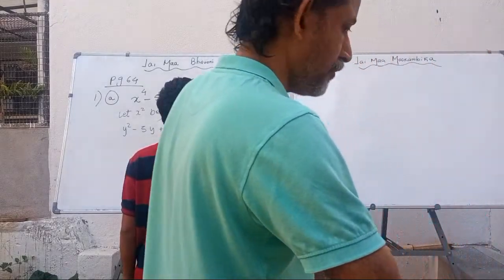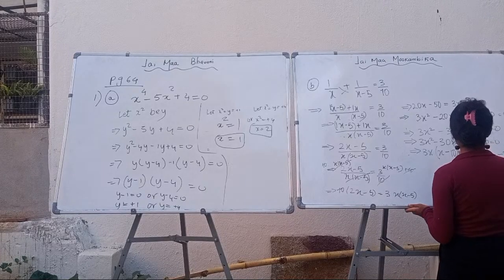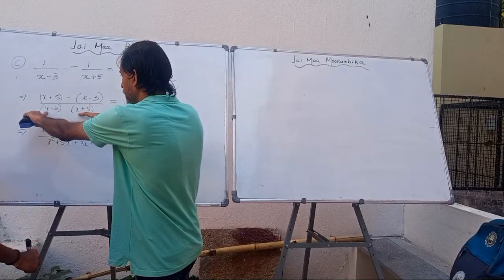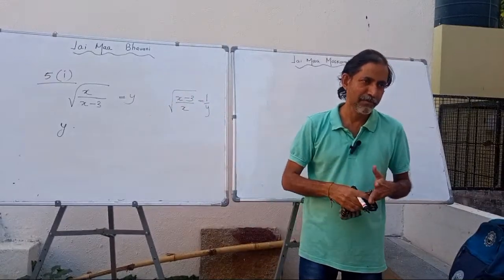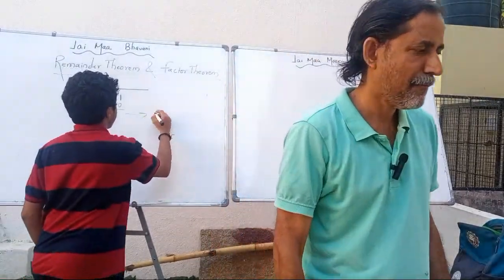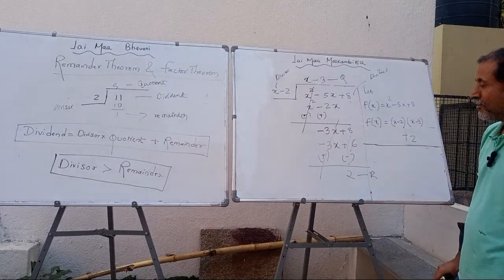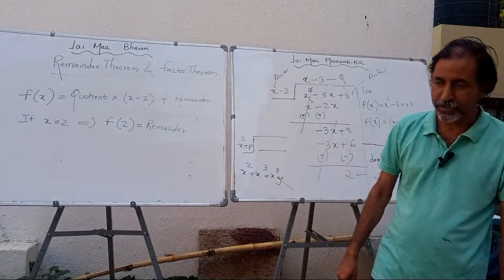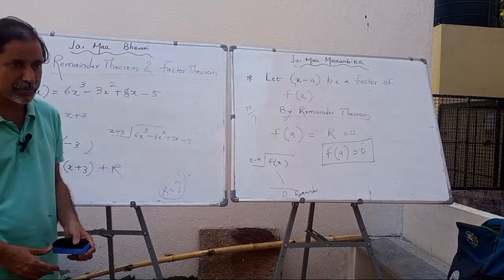Quadratic Equations : Class 10 ICSE : Session 7